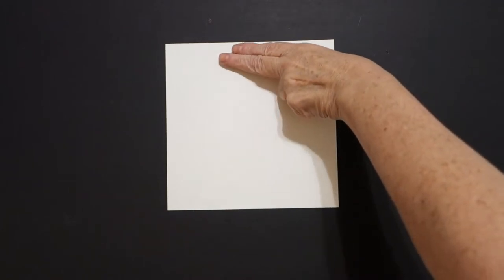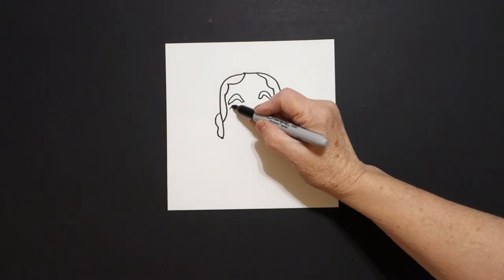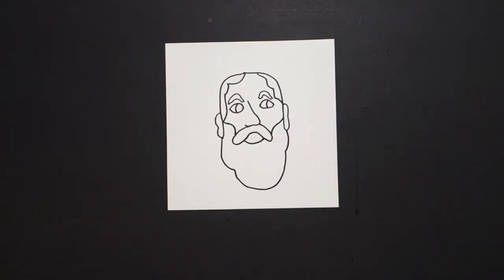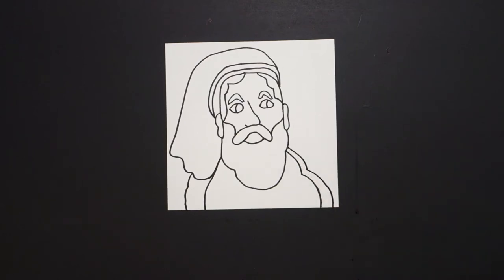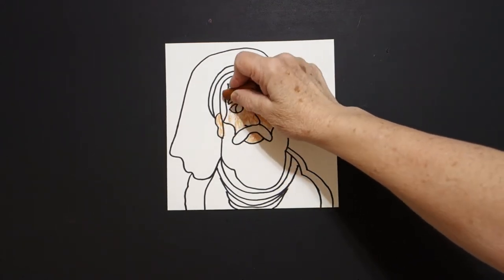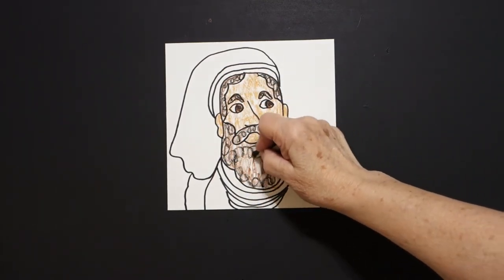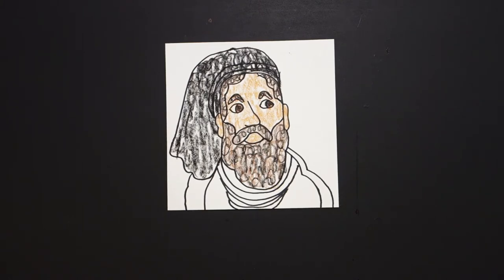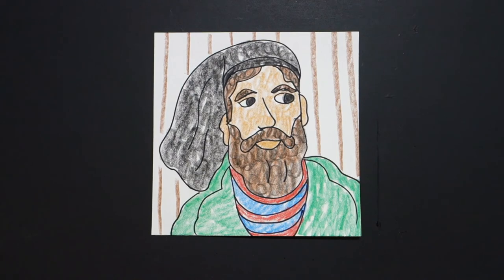Let's Draw Marco Polo!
Easy to follow directions, using right brain drawing techniques, showing how to draw Marco Polo!